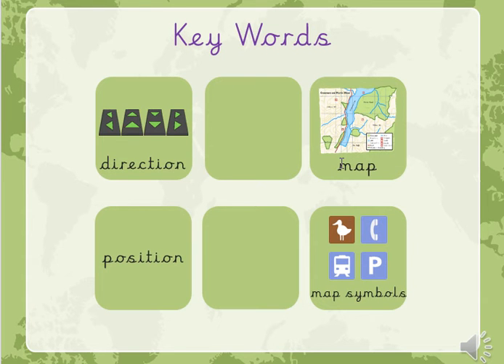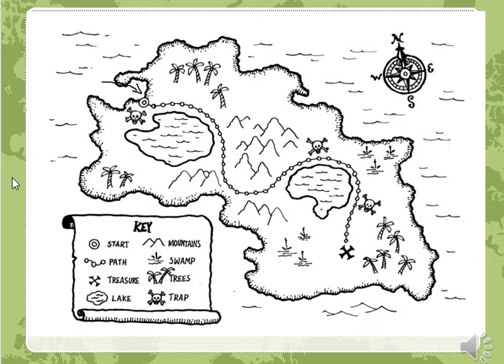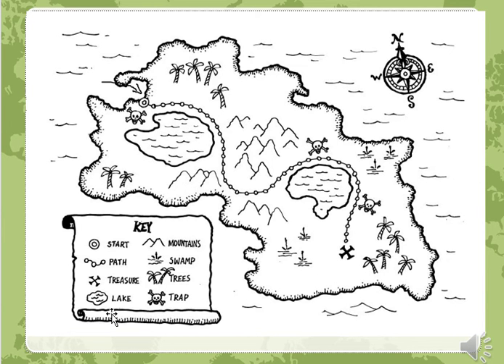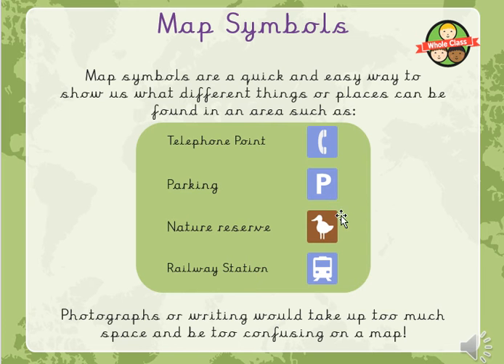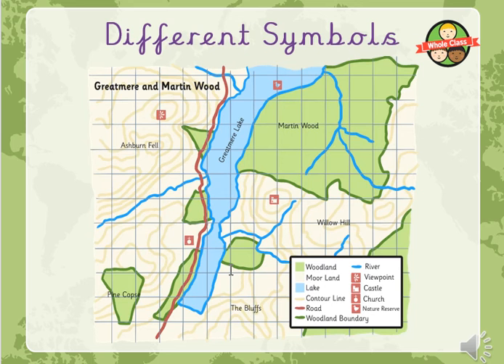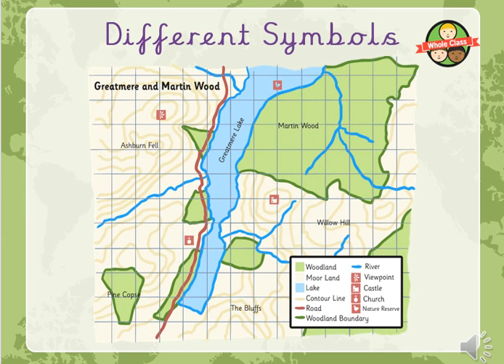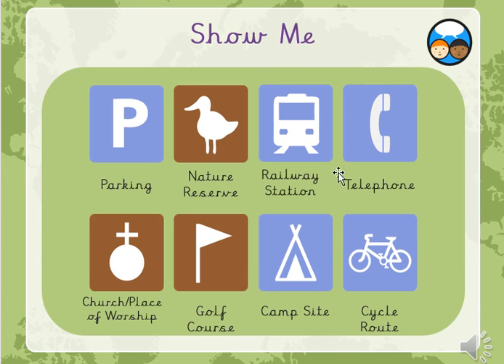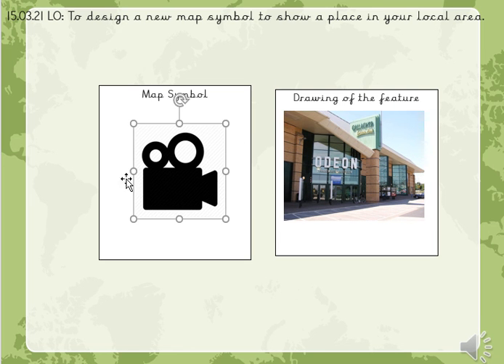Year 1 Geography Week 4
Please watch the video and complete worksheet.